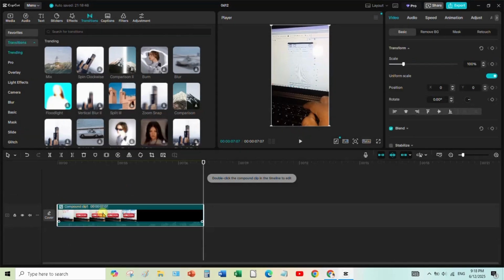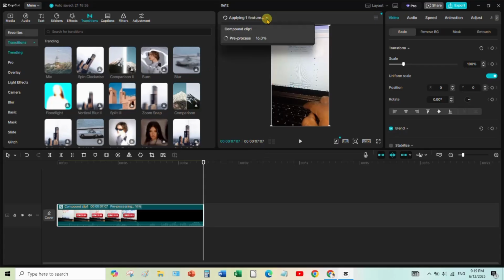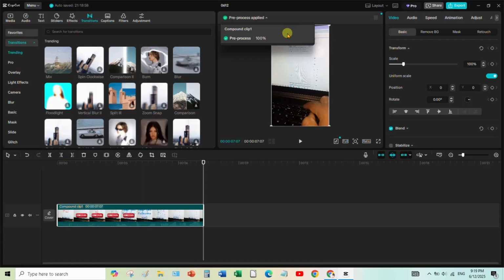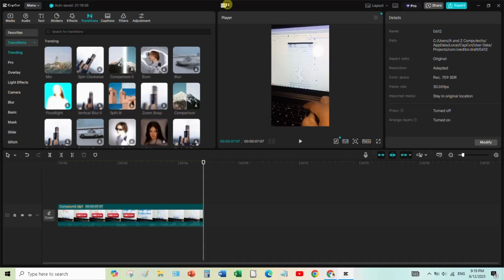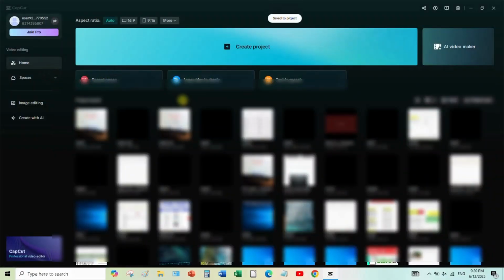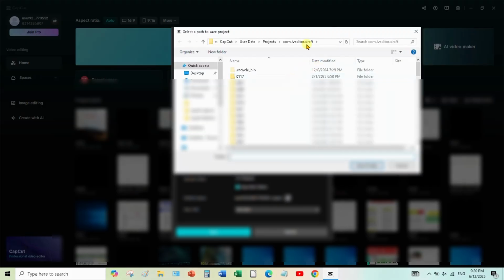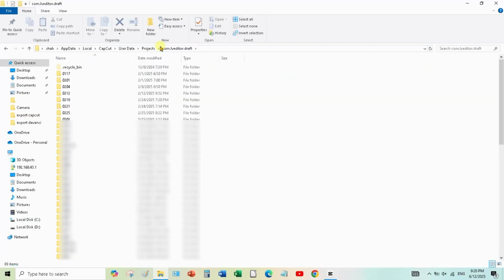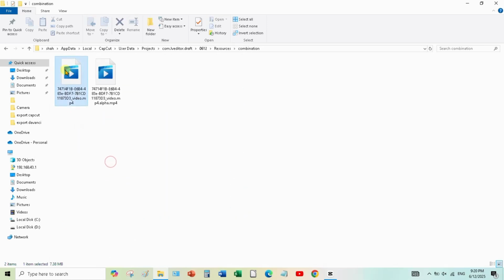capcut pro free used😋 | how to use capcut pro free ✅2025 new tricks |export free watermark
TECH-IELA SHAH

How to remove ads
How to use capcut pro feature
Free use capcutpro feature